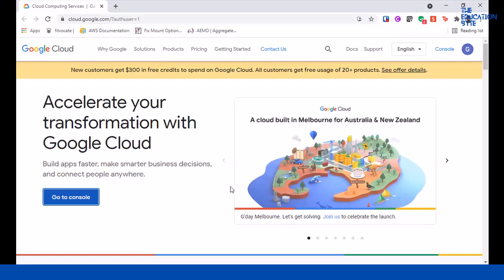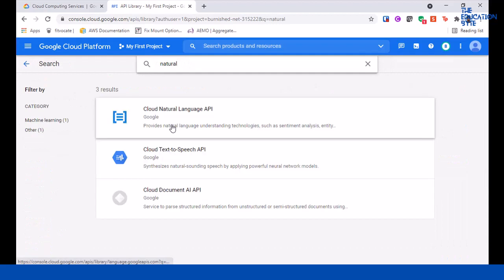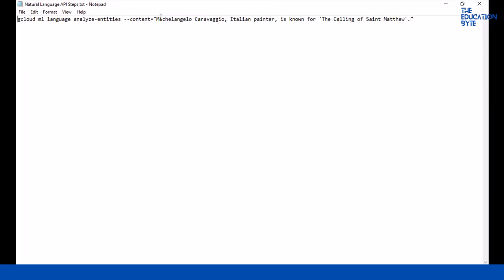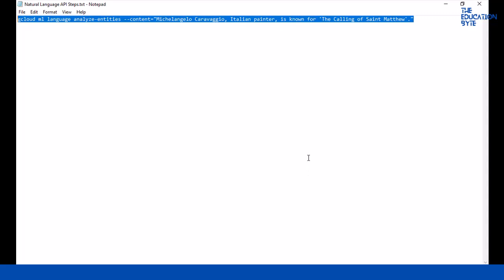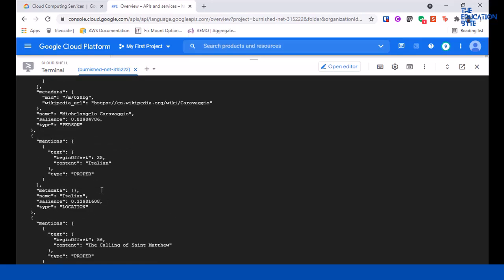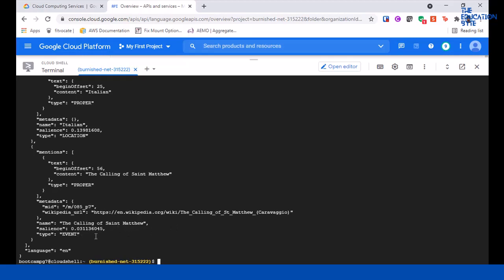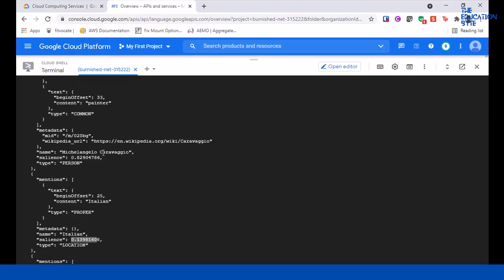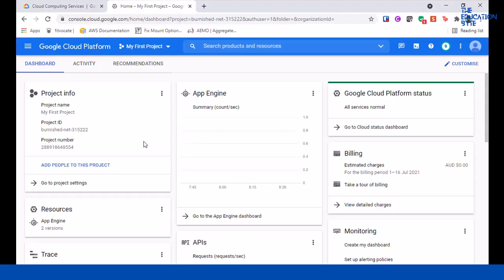Demo of Google Cloud Natural Language API | Tutorial-35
Welcome to here you can discover the potential of the Google Cloud Natural Language API in our latest tutorial video. We guide you through a step-by-step demo, illustrating how to utilize this robust tool for text analysis and sentiment detection. Whether you're a beginner or an experienced developer, this tutorial will equip you with the knowledge to integrate natural language processing into your applications.

⚠️ Attention Please!